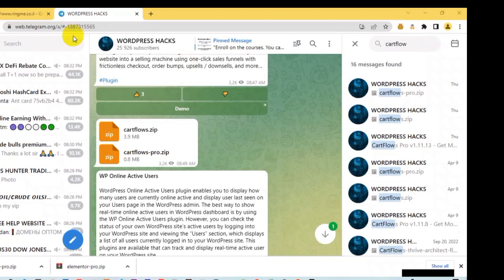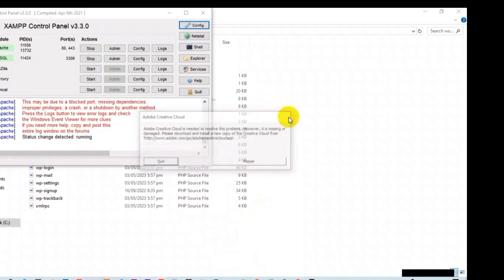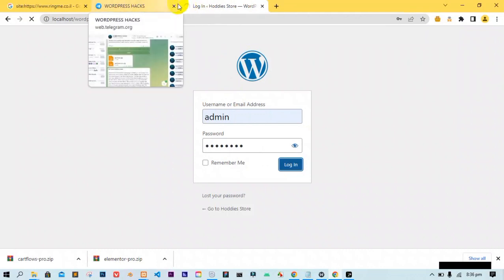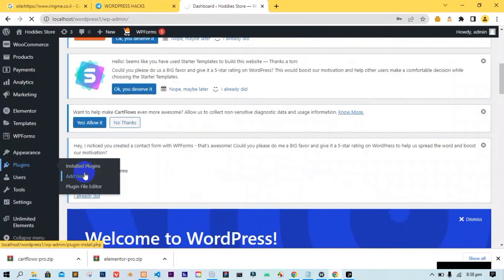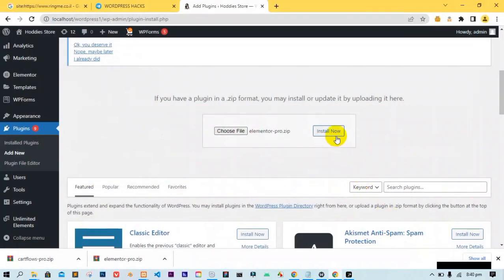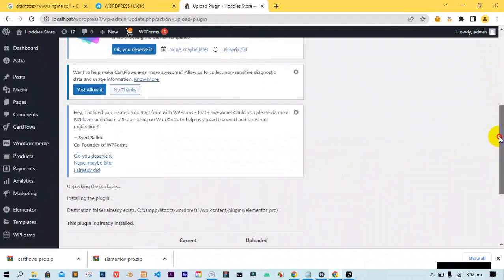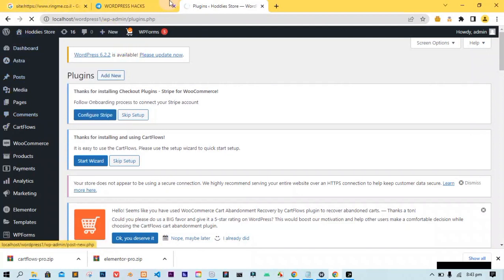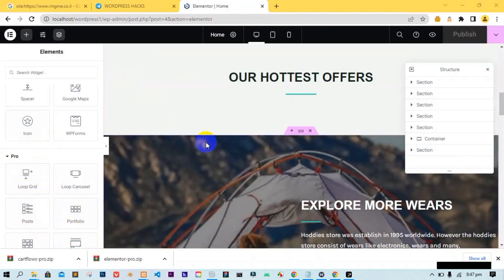wordpress tutorial: Installing Elementor Pro for WordPress SDK Now on site web wordpress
site web wordpress ll localhost wordpress

Step by Step guide method on install Elementor pro on WordPress SDK.
GOTO telegram and search WordPress hack group
2. Search for Elementor pro zip file and download.
3. Login to your WordPress admin
4. locate plugin and click on add new
5. Upload the Elementor zip folder
6. Activate the Elementor...

how does elementor pro work with wordpress ll why use elementor with wordpress ll which wordpress plugins are used ll are wordpress website good